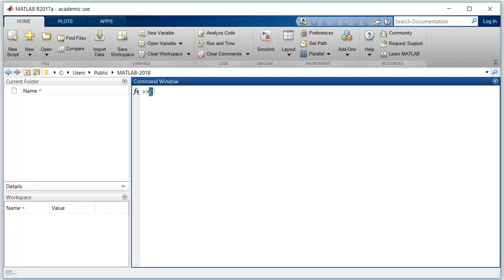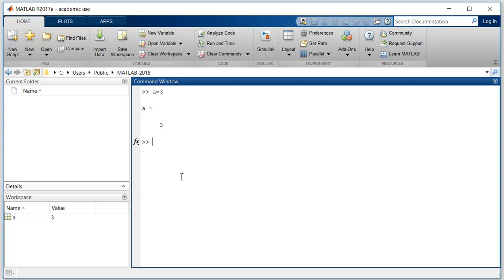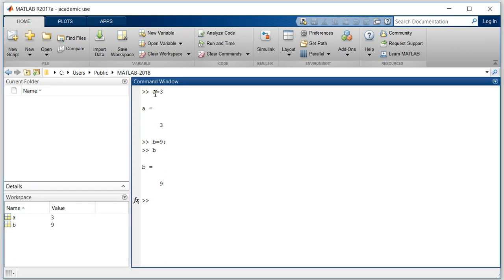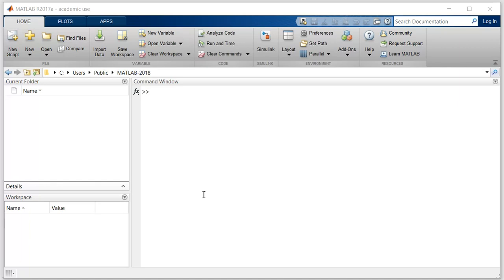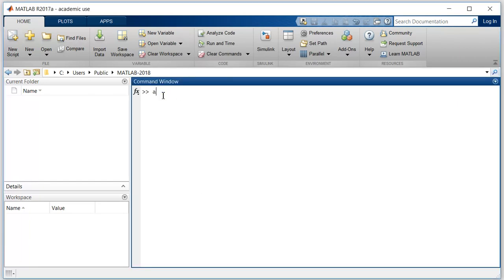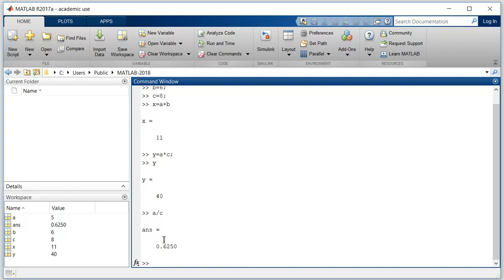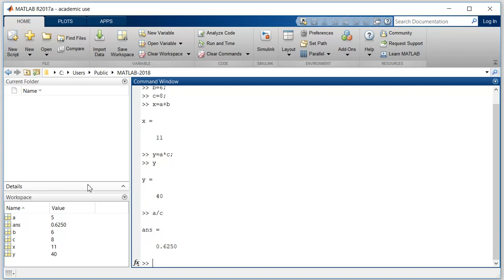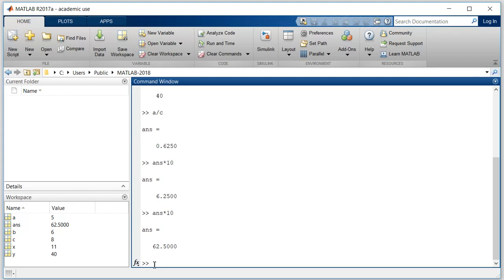1.2 MATLAB Numerical Methods - Basic Calculation using MATLAB - Scalar, and Variable (Module 1)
This video is part of Module 1: Basic Calculations using MATLAB.

•        Module 1: Simple Calculation with MATLAB

•        Module 2: Writing Script and Functions

•        Module 3: Loops and Conditional Statements

•        Module 4: Root Finding

•        Module 5: Interpolation and Extrapolations

•        Module 6: Matrices

•        Module 7: Numerical Integration

•        Module 8 : Solving Differential Equations

•        Module 9: Simulation and Random Number